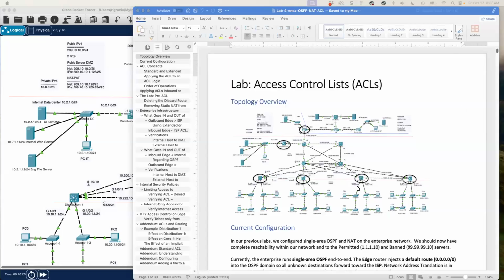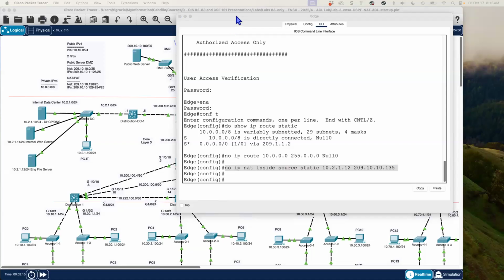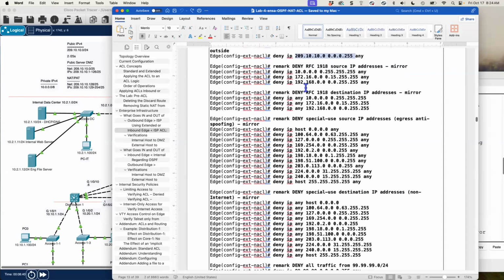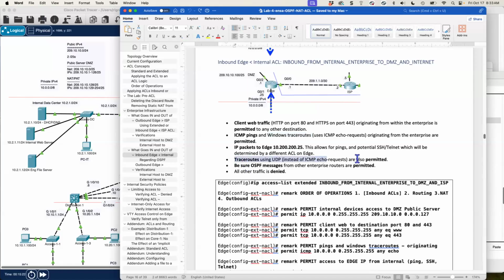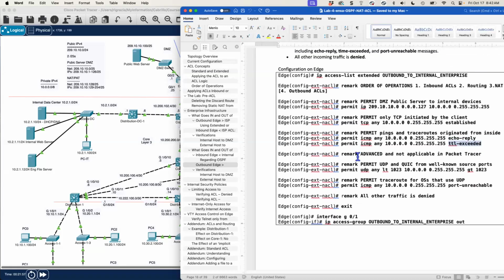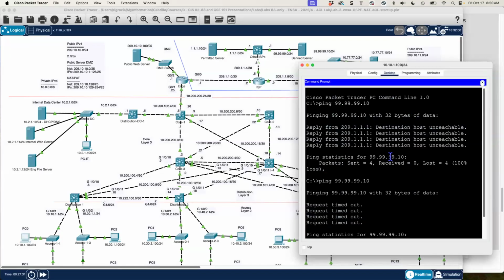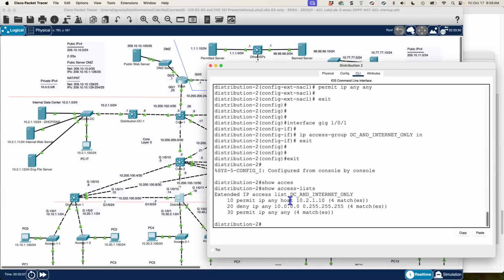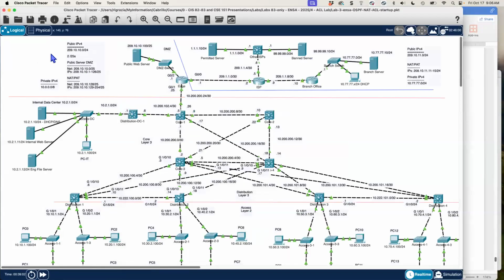Lab 4 - ACL (Access Control Lists)